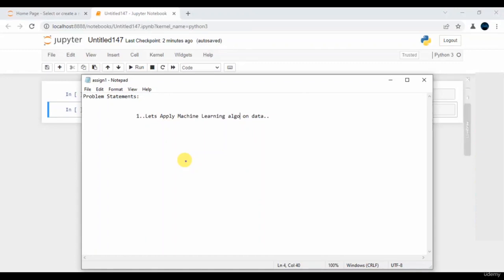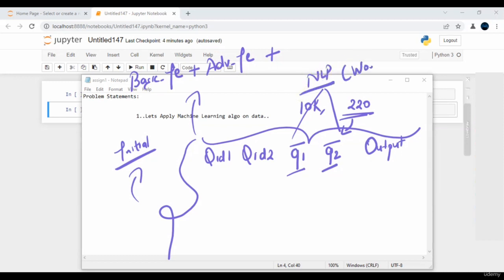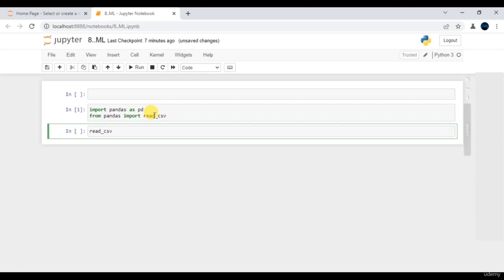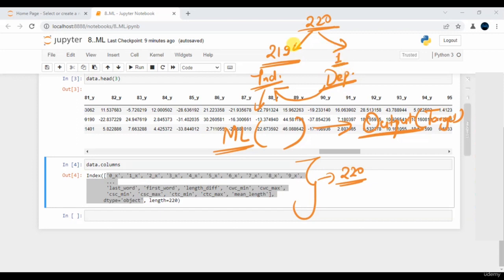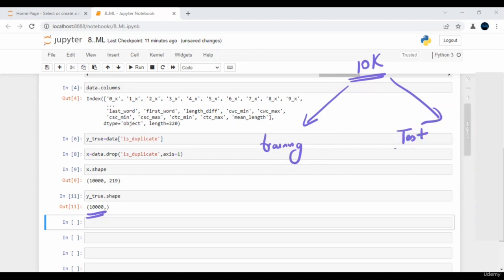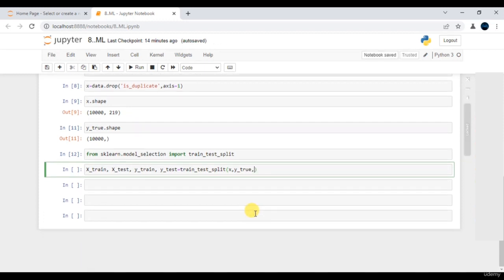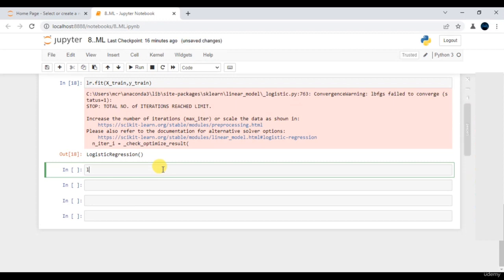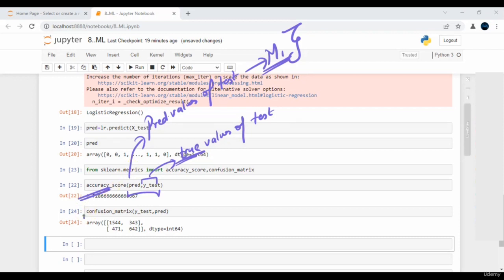10.,AI Real world Project using Python NLP, Machine Learning, 10.1 Lecture 01 2024.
10.,AI Real world Project using Python NLP, Machine Learning, 10.1  Lecture 01 2024.
Link Site Free Course and ebook  PDF DEEP LEARNING and ML/DM/DS/CNN/NN:
9.Data science ,Analytics AI Real world Project using Python NLP (Natural Processing )9.4  Lecture 4 2024.
7. Python With Data Analytics ,Data ScienceNLPML 7.2  What are stopwords & how to remove it from data.2024.
7. Python With Data Analytics String matching in MLNLP, Advance Feature Engineering in Data ScienceNLPML 7.1  Create some set of features like first word , last word & length diff 2024.
6. Python With Data Analytics String matching in MLNLP:6.5  String Matching using Longest sub string 2024.
6. Python With Data Analytics String matching in MLNLP:6.4  String Matching using Token set ratio Partie 02, 2024.
6. Python With Data Analytics String matching in MLNLP:6.3  String Matching using Token Sort ratio 2024.
7.Python Programming Complete Beginners 7. OOPS in Python 7.3 Class for computing area of rectangle 2024.
6.Python Programming Complete Beginners 6.6  Write a Function to compute Cumulative product of numbers in  a list 2024.